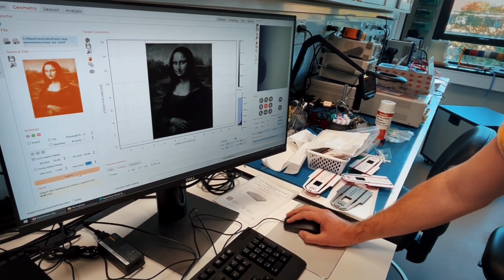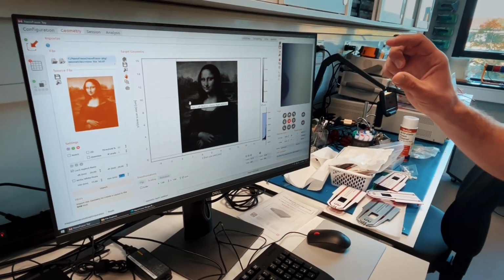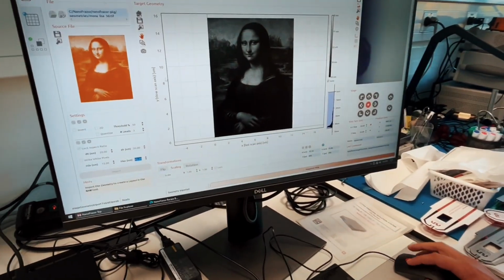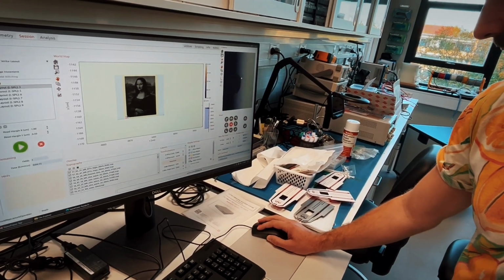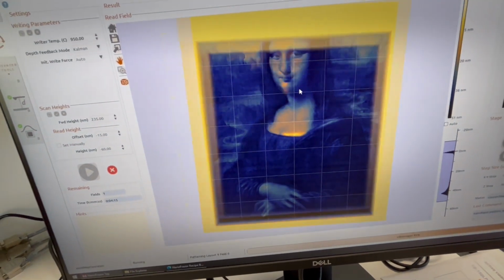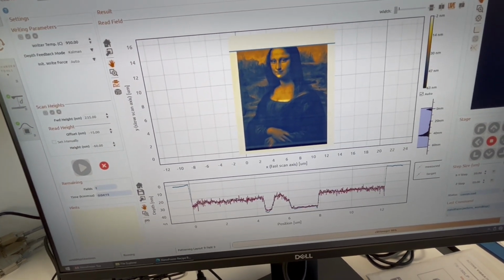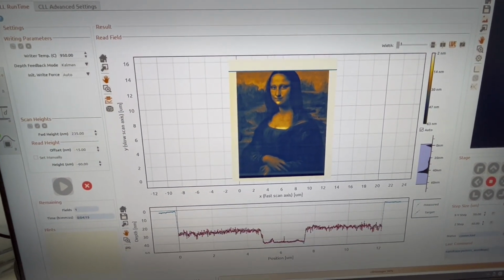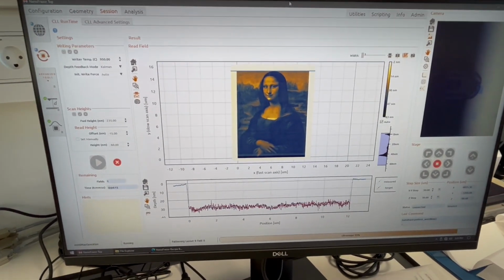NanoLisa - Mona Lisa 3D printed with 2.540.000 DPI in 5 minutes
Science, not fiction! The mysterious Mona Lisa printed with 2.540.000 DPI (two and a half million dots per inch). With a 10 nanometer pixel size (around 20 nm resolution), the pixel density in this rendering of Leonardo da Vincis iconic image is absurdly high. What is also mind-blowing, is that the image is read back by atomic force microscopy -  in real time. For me (Peter Bøggild) who has worked with nanolithography for 30, this is like science fiction. Only, it is running in our lab now - the Nanofrazor Scholar. Nolan Lasseline, our new postdoc at DTU Physics, and a true expert in using the system, shows how its done. Thanks to Novo Nordisk foundation and the BIOMAG project for funding this amazing instrument, and thanks to my colleague Tim Booth, who made it happen.